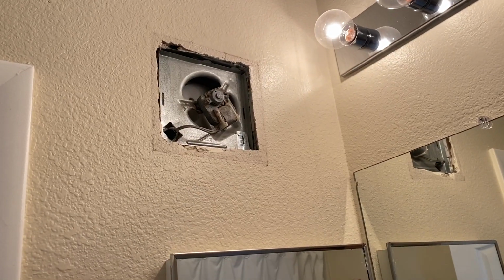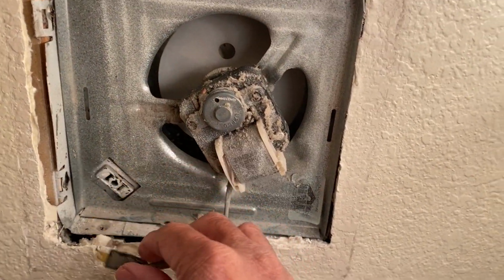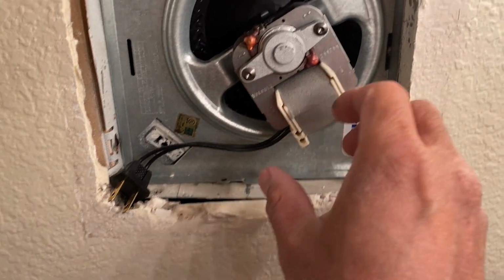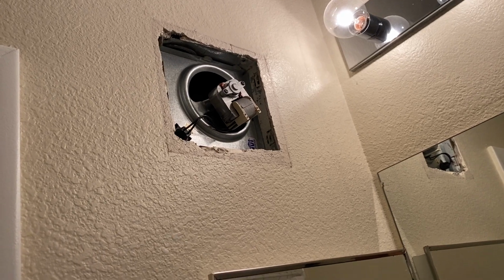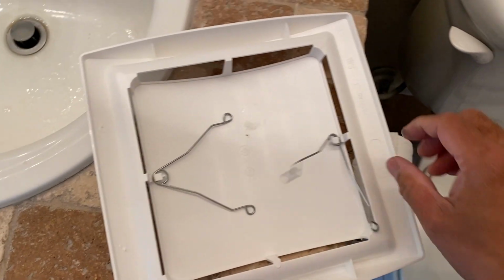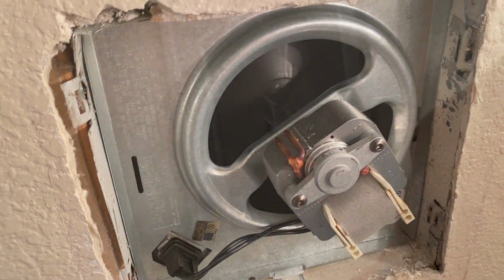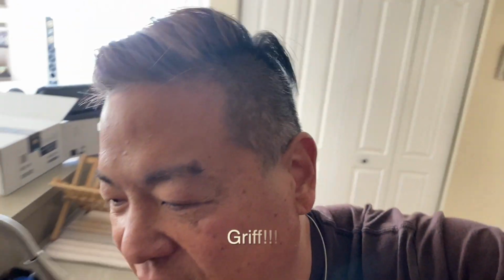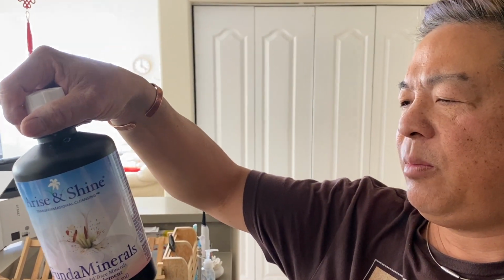Bathroom Fan Upgrade Kit Installation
Today I'm installing a new bathroom fan. There's nothing wrong with my fan except it's old and loud and I don't like it anymore. Total cost was $64, not too bad.

The Nutone QK60S was $40. Comes with motor, frame, and vent cover.

The Nutone FG701S is the large fancy vent cover. It's $24, looks nice, no regrets, except it looks huuuuge!!!